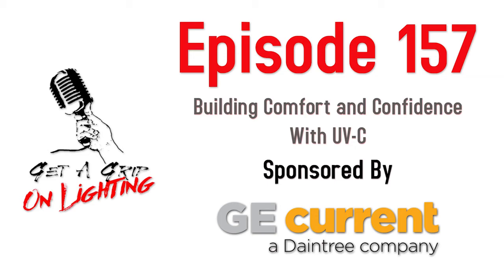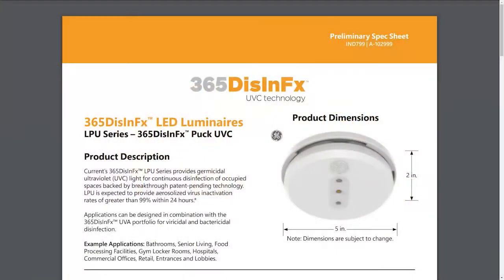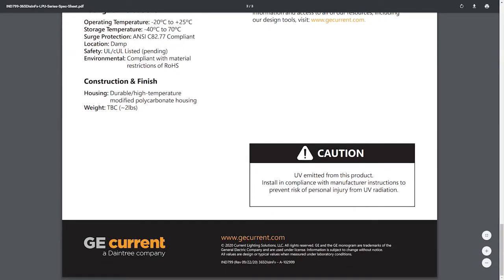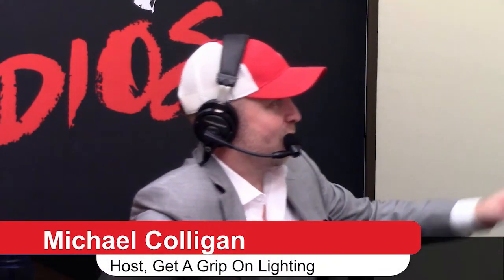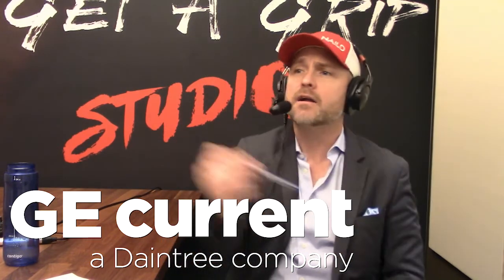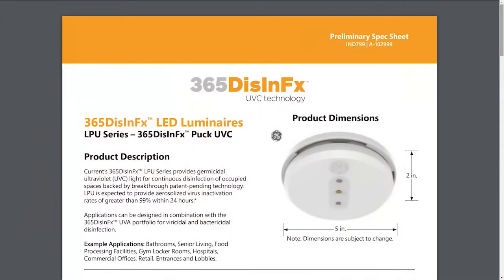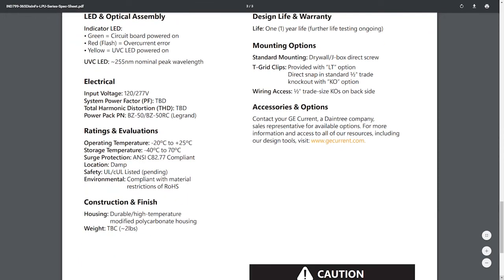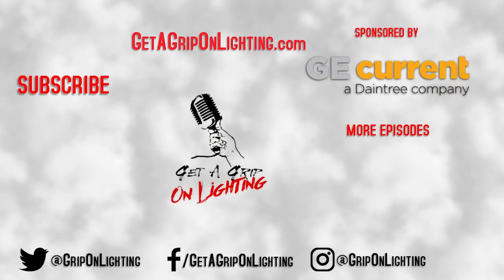Ep 157 - Building Comfort and Confidence with UV-C, Tom Boyle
Tom Boyle, of GE Current, a Daintree Company joins Michael and Greg for this week’s episode.

After clarifying what a Chief Technical Officer is responsible for, he shares his perspective on twenty years of change in the lighting industry, and Daintree’s renewed focus on LED and controls he gets into his company’s entry into UV-C Disinfection.

We discussed the various options that are emerging for UV-C and how it should be deployed as a layer in a range of cleaning solutions. Tom brought up the idea of building up people’s comfort levels as we spend more time indoors and how he goes about clearing up confusion for end-consumers. Michael offers the idea of a certification or a rating for UV products, while Greg considers the value of hygiene theatre and signaling cleanliness. Adding disinfection feels like an economic necessity but the market is expanding faster than testing can keep up with it and having a GE logo on a spec sheet makes selling this a whole lot easier in a number of ways.

Recognizing that there is a need in the lighting industry for a forum for people to get together and discuss many interesting subjects and issues, Get A Grip was born. Get A Grip brings on industry experts to talk about real issues and focused on that subject matter. If there’s something to be said on the subject, Get A Grip will go there.

Get A Grip On Lighting Podcasts are hosted by Michael Colligan and Greg Ehrich, who have over 30 years of combined experience in the lighting industry. Michael Colligan is an entrepreneur and inventor. He’s a subject matter expert in commercial and industrial lighting supply, lighting retrofits, and finding recycling streams for hard-to-recycle waste. Greg Ehrich, LC is the former President of the National Association of Innovative Lighting Distributors (NAILD) and owner of a progressive lighting distributorship.

Our podcasts feature deep conversations with many industry experts to highlight some of the more pressing questions of today. Head to our Lighting Podcasts page to start listening!